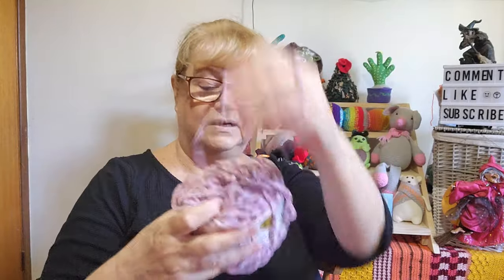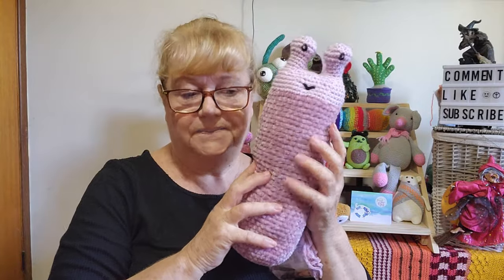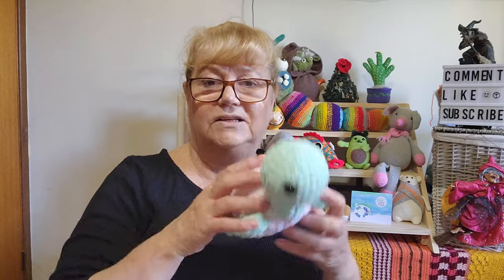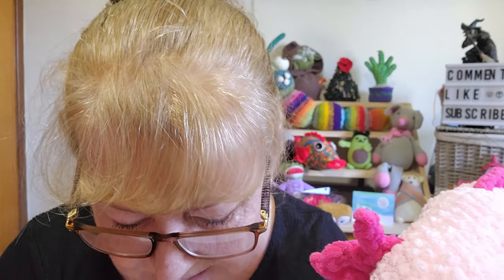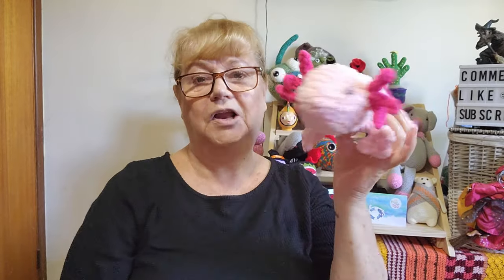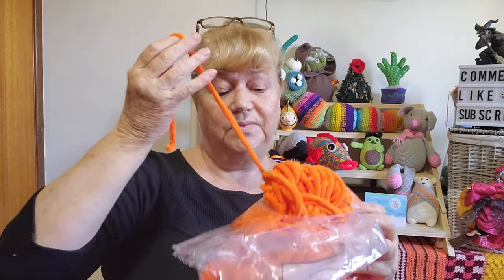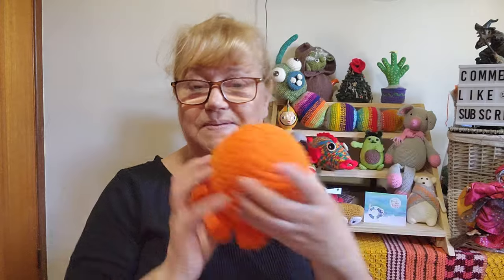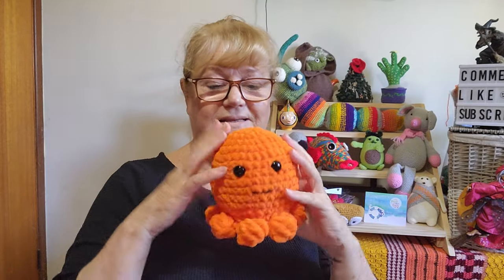My Personal Take on Plushie Yarn Options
Exploring Plushie, Blanket, Velvet & Chenille Yarns with Amigurumi Projects.
Patterns, Tutorials and some are No Sew.

Mail Contact
Judy@Witchpeace Craft